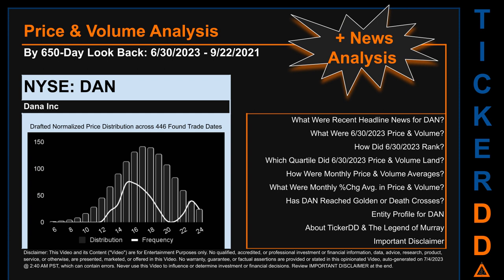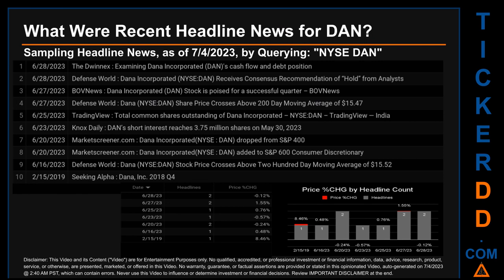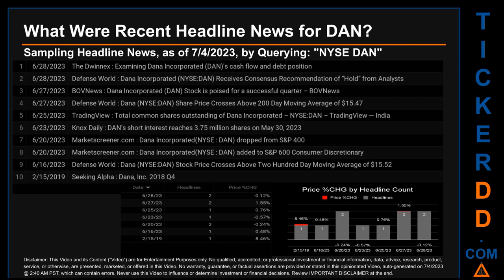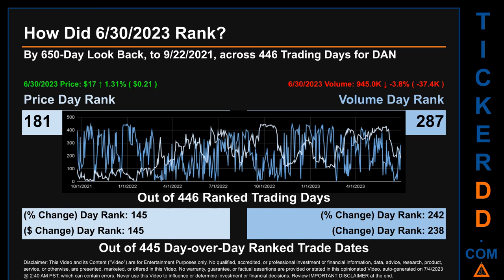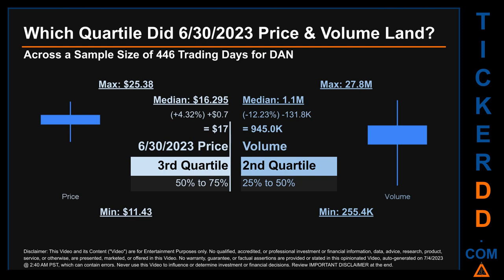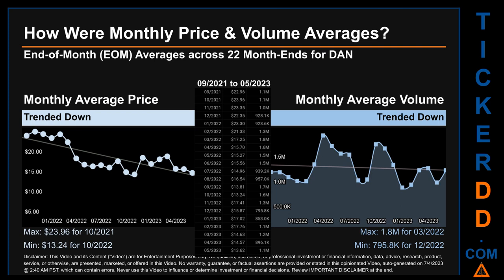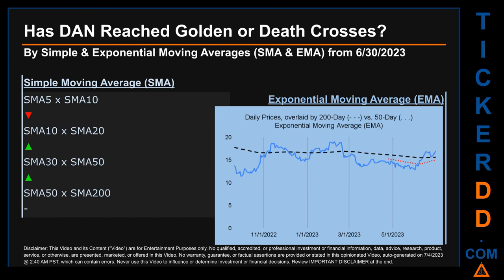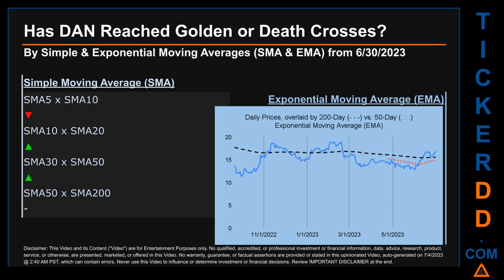Latest DAN News along with Price and Volume Analysis DAN Stock Analysis $DAN Latest News TickerDD DA